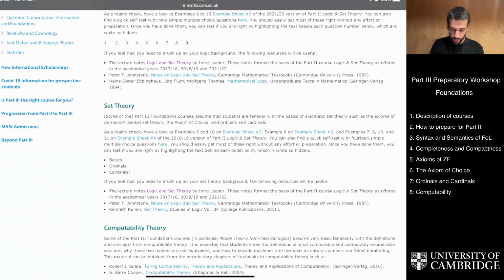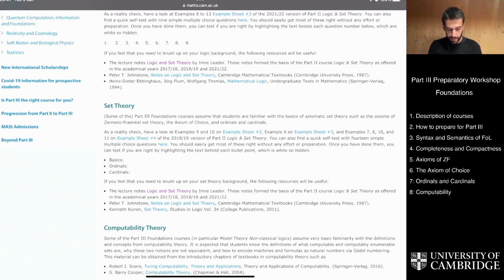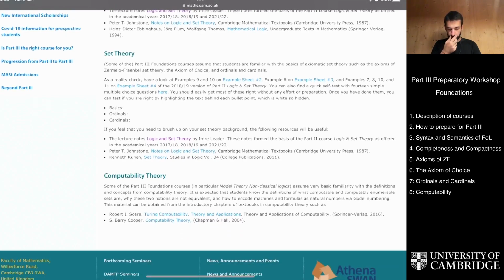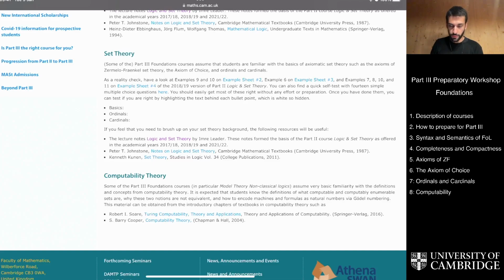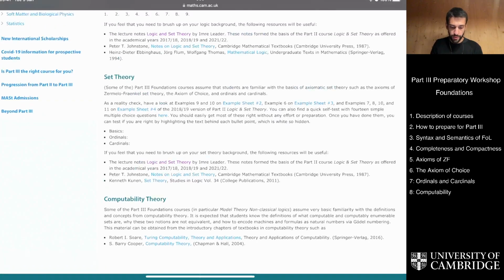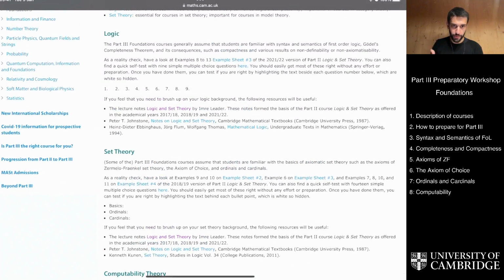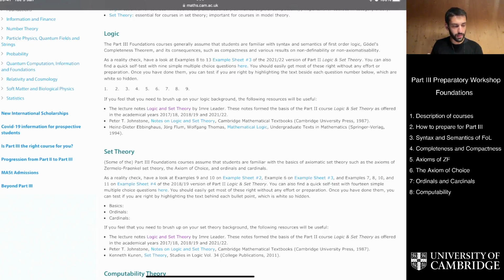2. How to Prepare for Part III